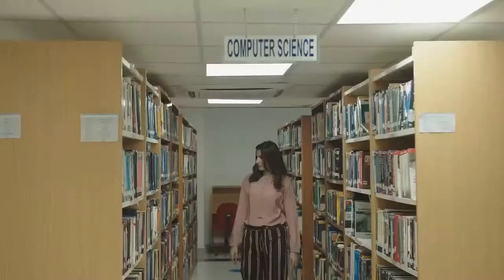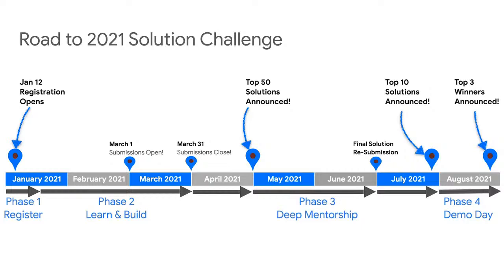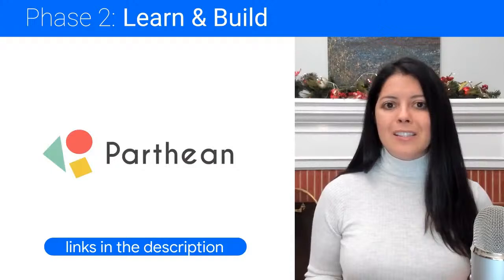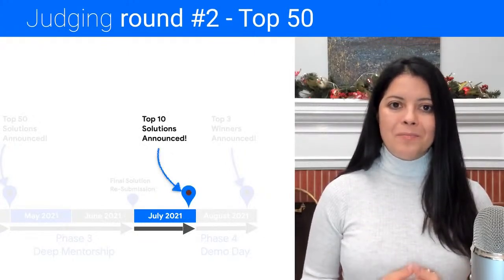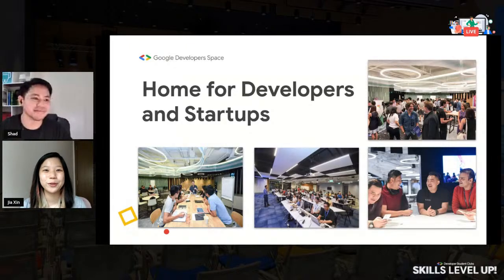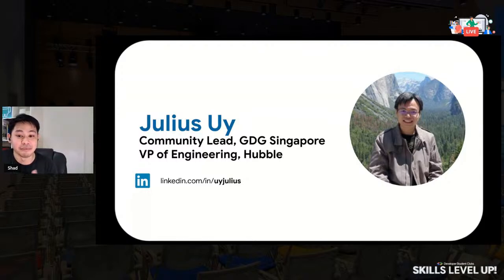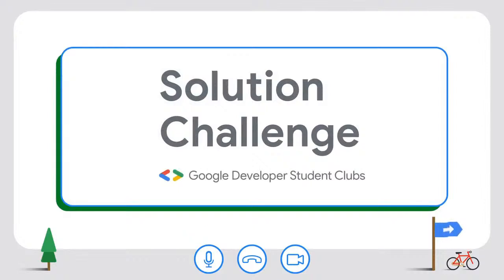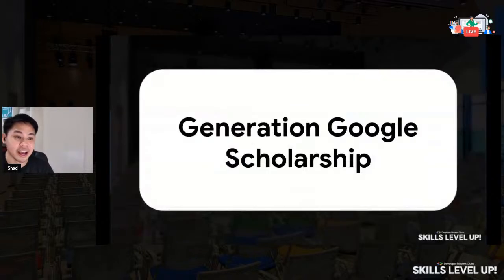Skills Level Up 2021 - Panel: Leading the Next Generation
Get a front seat experience with this exciting finale of DSC Skills Level Up event series! You get a chance to gather all the amazing speakers from different countries across APAC to learn how they started their journey in becoming a tech expert, learn what it’s like in the life of a developer in the industry, and what are the essential skills they developed to achieve their current career success! Are you ready to level up?